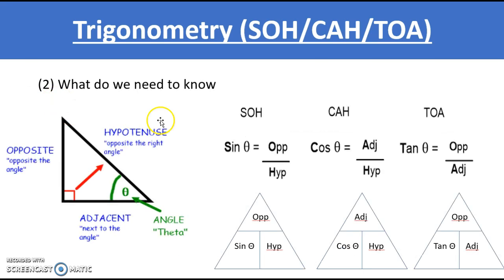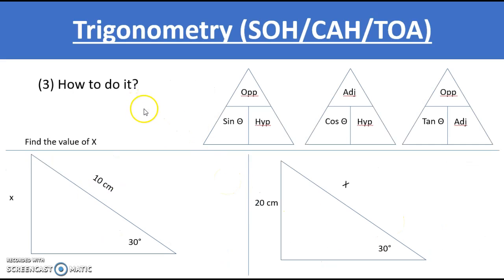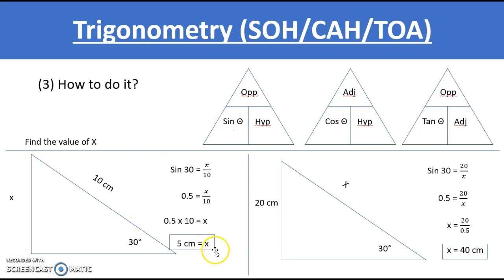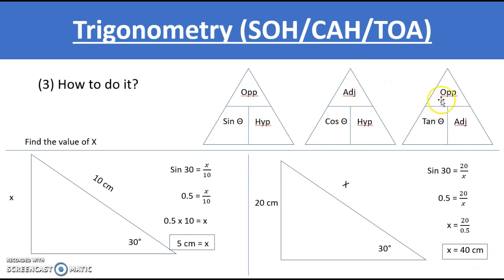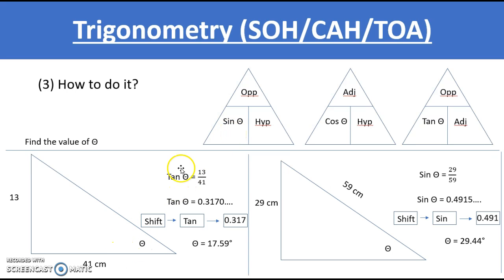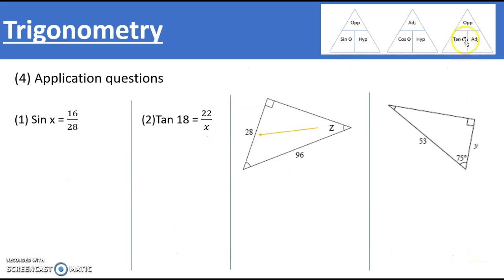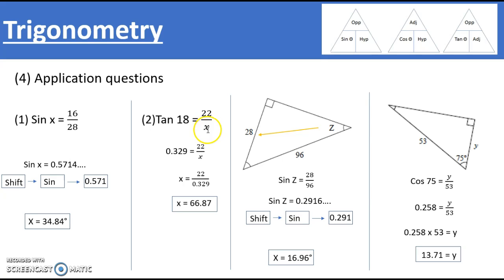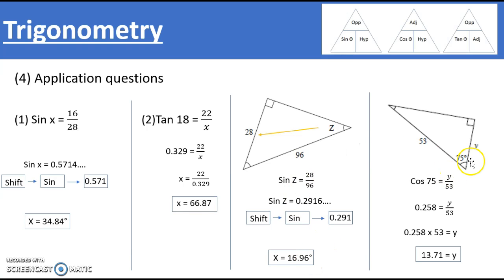GCSE Trigonometry, SOH CAH TOA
GCSE Trigonometry (Foundation/ Higher) Maths Revision